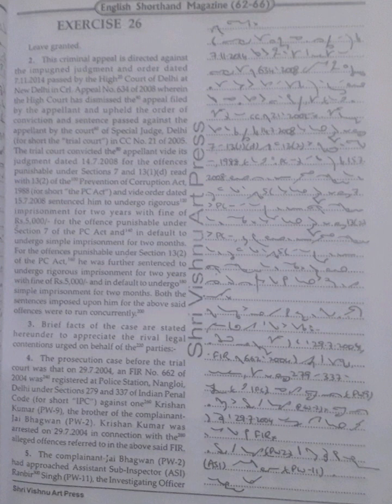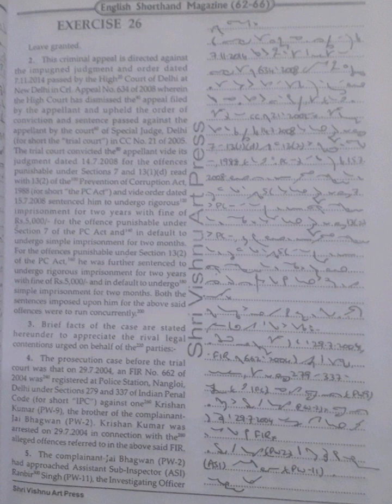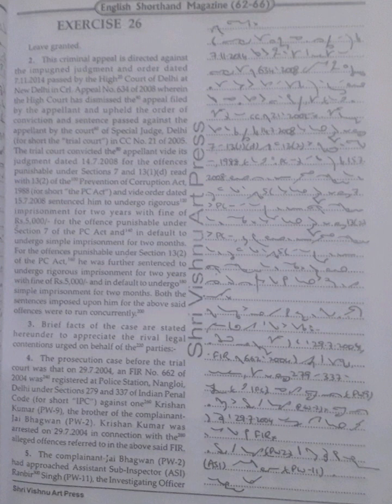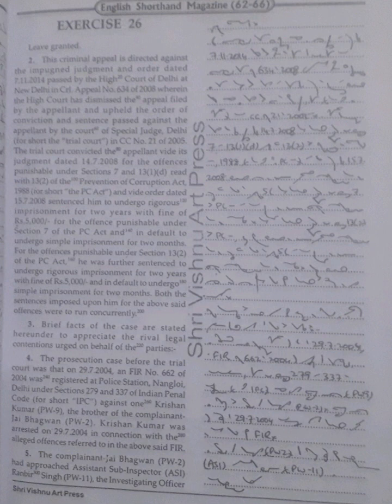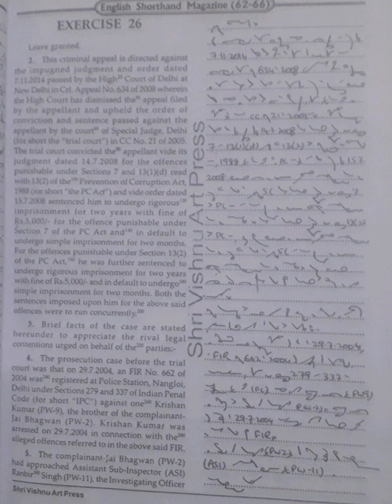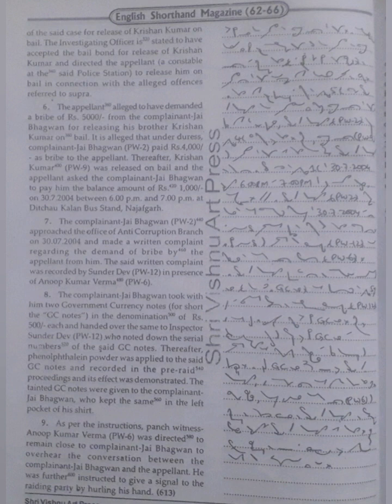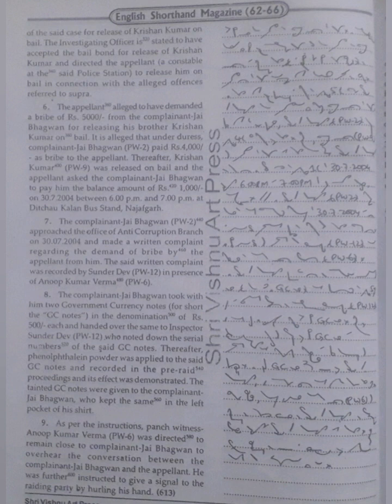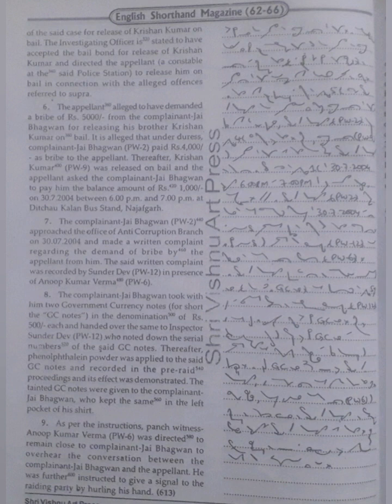120 WPM | Exercise No.26 | Shree Vishnu Art Press Publications | Legal Matters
English Shorthand Speed Practice | Legal Matters | English Shorthand Legal Matters Dictation